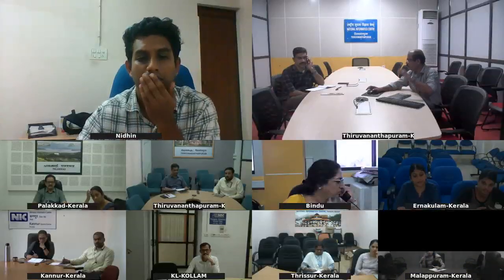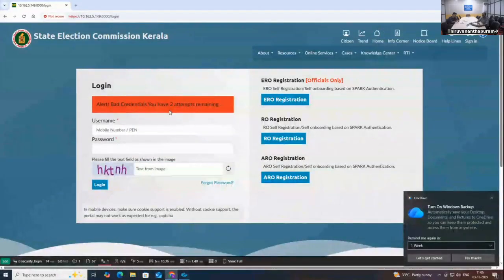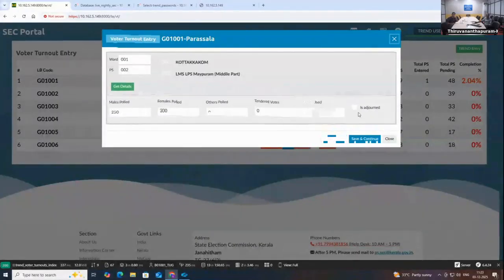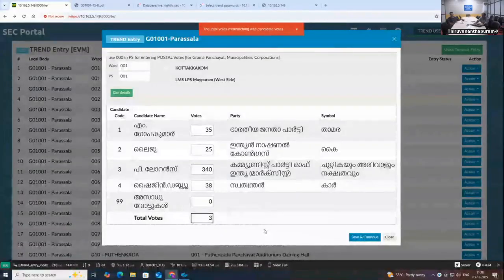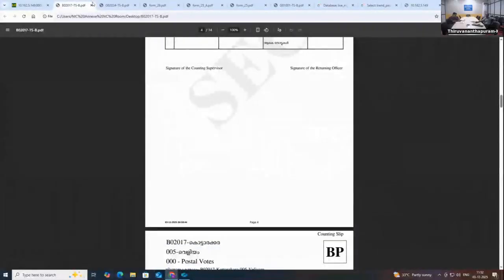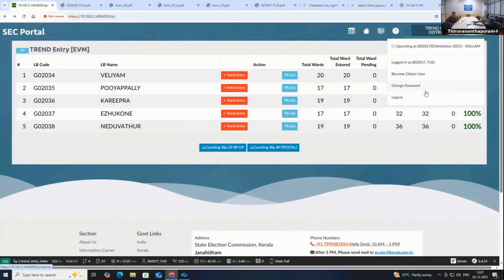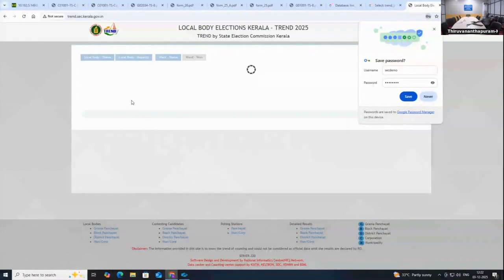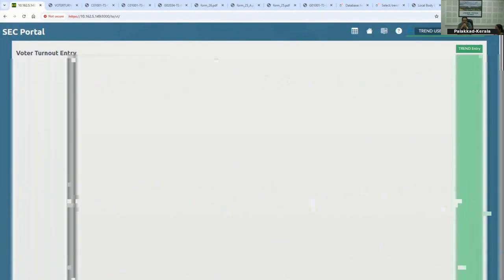Trend Application Training - 2025